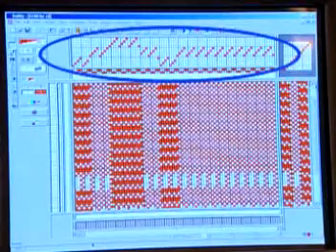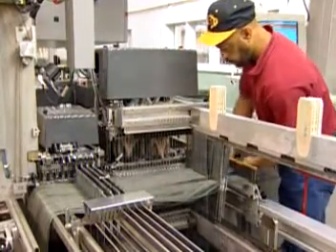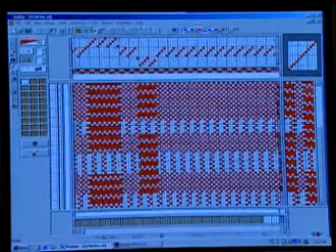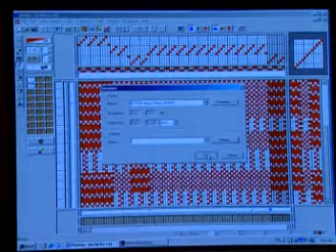Computer Simulation of Weaving Preperation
Describes Weave Design, Drawing In, Construction of Fabric